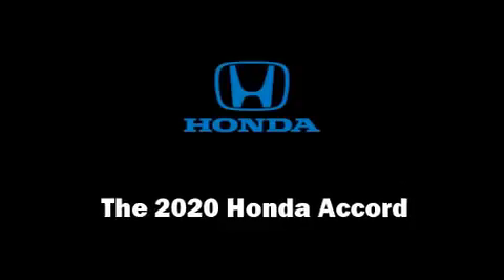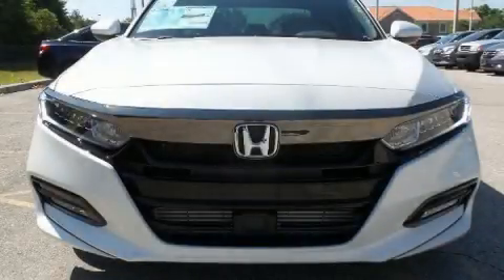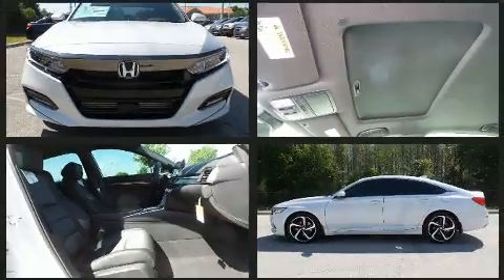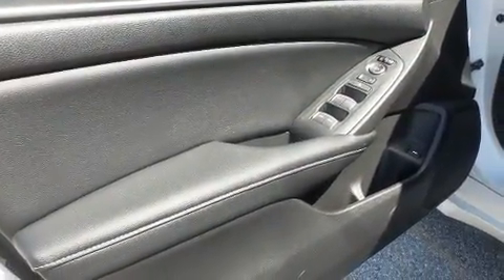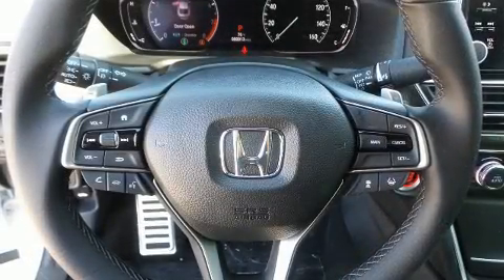2020 Honda Accord Sport 2.0T in Orlando, FL 32837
11051 S Orange Blossom Trail

The 2020 Honda Accord. This 4 door, 5 passenger sedan leads among competitors in its segment. Under the hood you'll find a 4 cylinder engine with more than 200 horsepower, and for added security, dynamic Stability Control supplements the drivetrain. The engine breathes better thanks to a turbocharger, improving both performance and economy. Top features include remote keyless entry, 1-touch window functionality, speed sensitive wipers, a blind spot monitoring system, front fog lights, tilt steering wheel, lane departure warning, and much more. For drivers who enjoy the natural environment, a power moon roof allows an infusion of fresh air. Audio features include an AM/FM radio, and 8 speakers, providing excellent sound throughout the cabin. Honda also prioritized safety and security with features such as: dual front impact airbags with occupant sensing airbag, head curtain airbags, traction control, brake assist, a security system, an emergency communication system, and 4 wheel disc brakes with ABS. Adaptive cruise control maintains a pre set distance behind the car ahead of you, simplifying highway driving and enhancing safety. We pride ourselves in the quality that we offer on all of our vehicles. Please don't hesitate to give us a call.